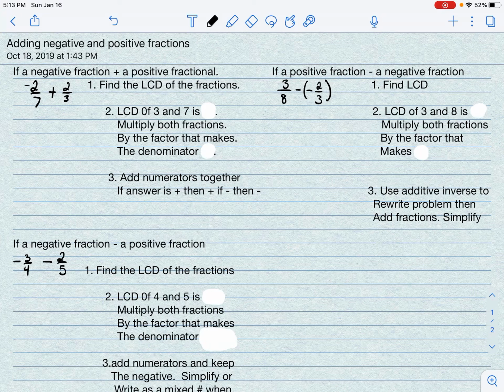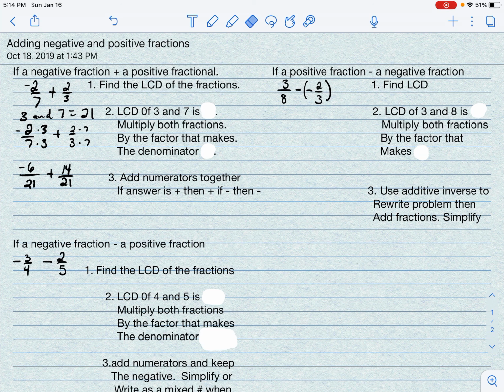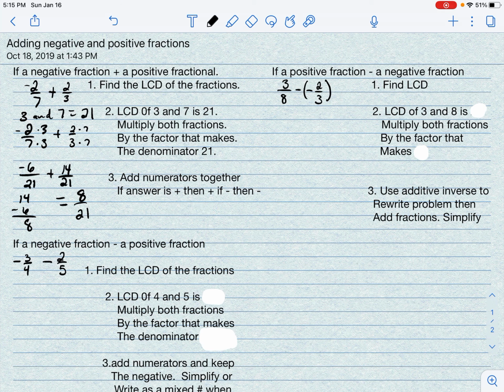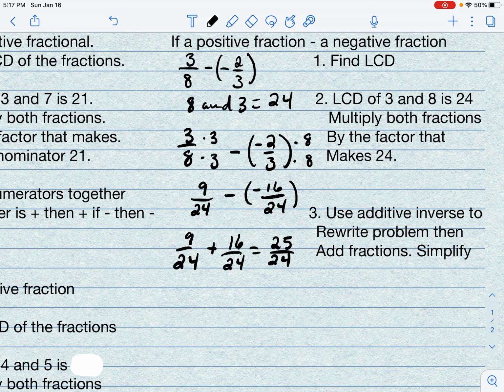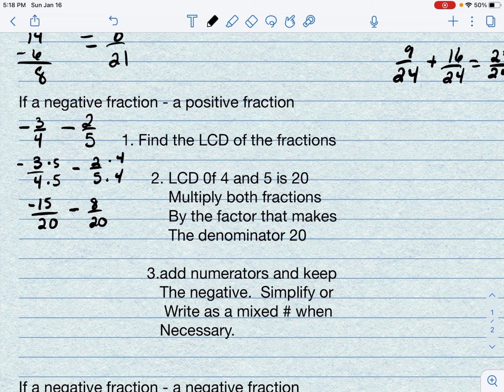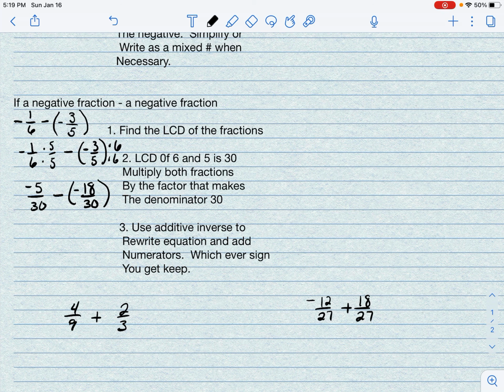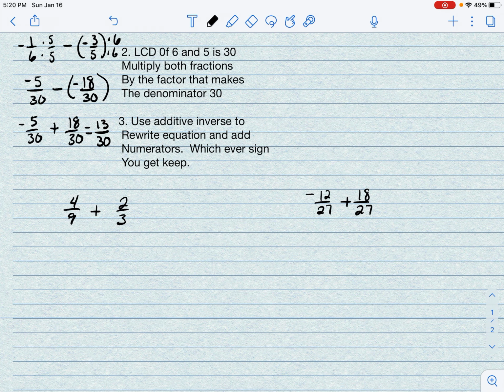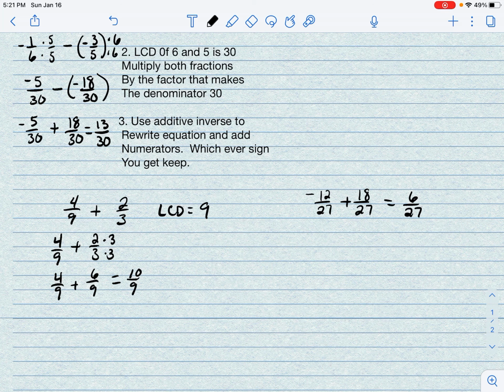Adding and subtracting positive and negative fractions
In this video I go over the steps for adding and subtracting positive and negative fractions